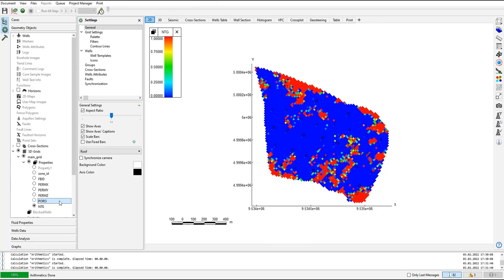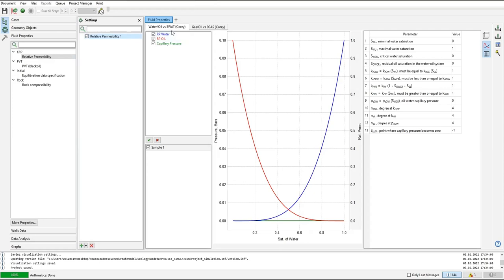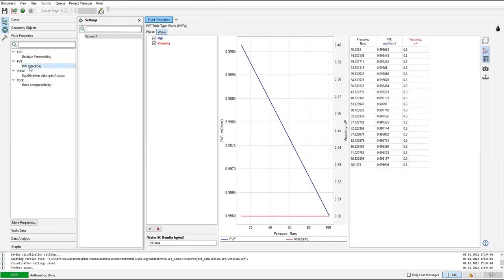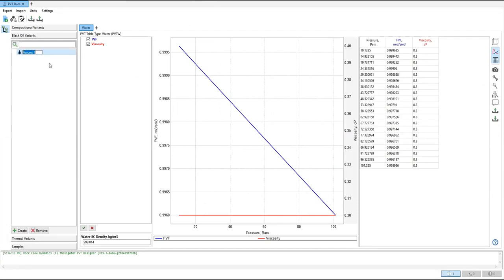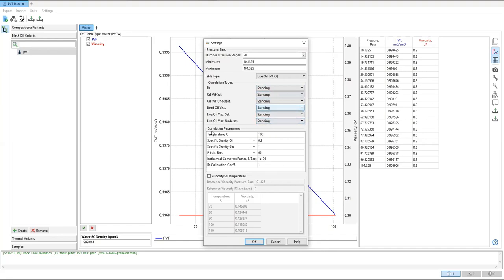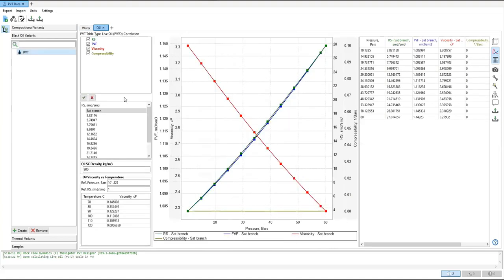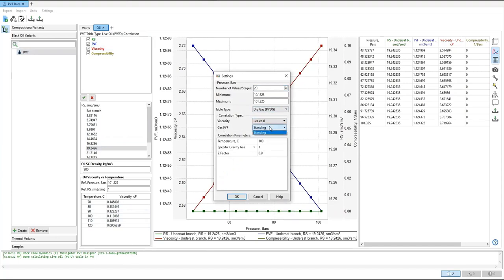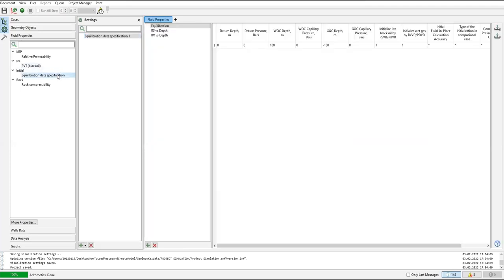tNavigator 12: Relative Permeability & PVT Designer